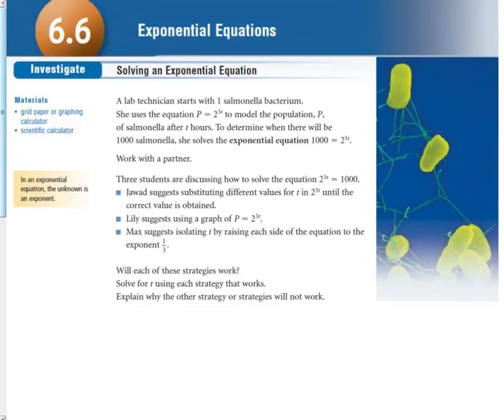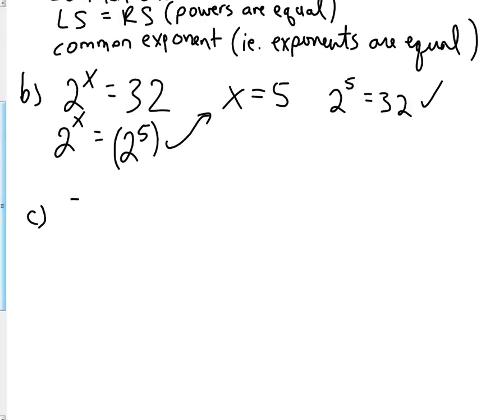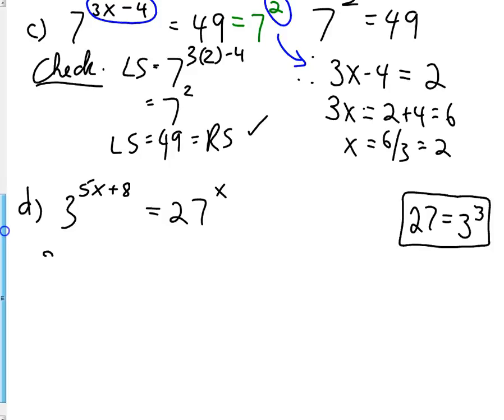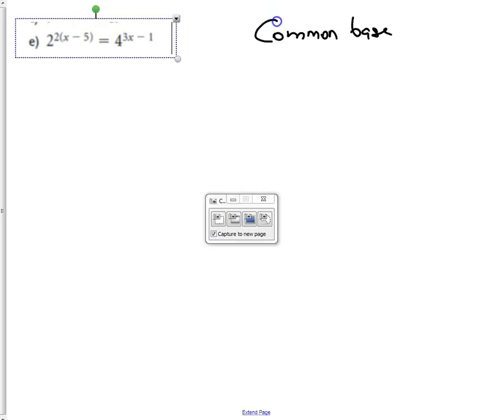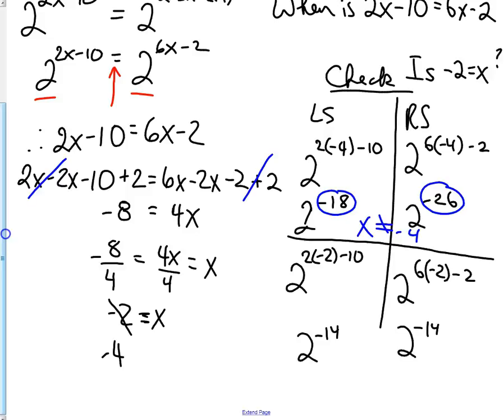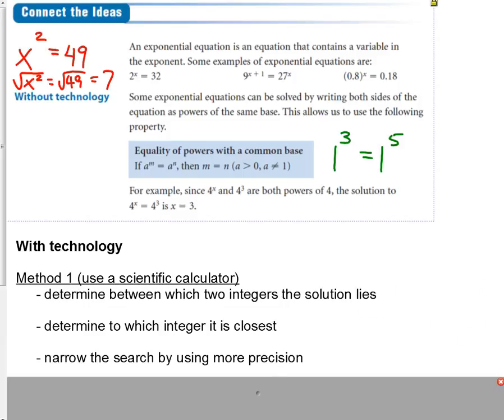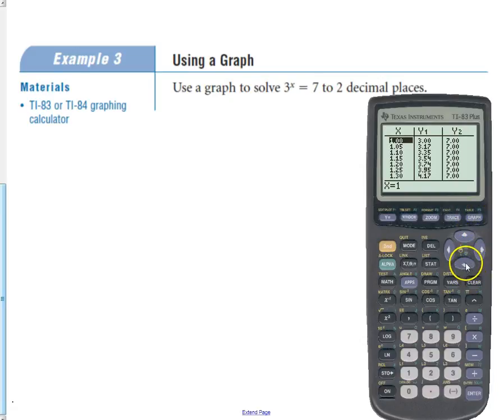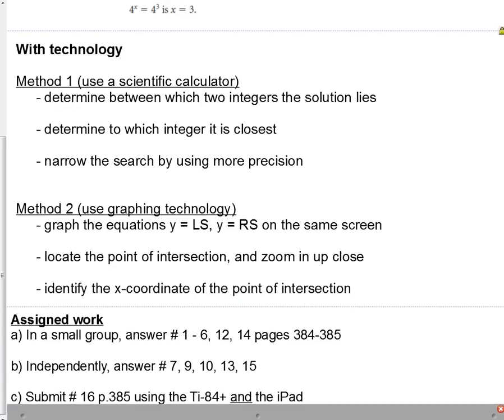6 6 Exponential Equations